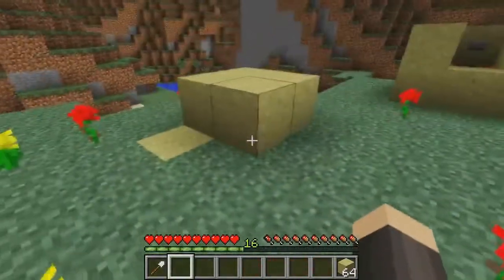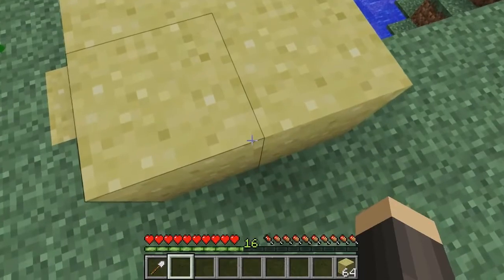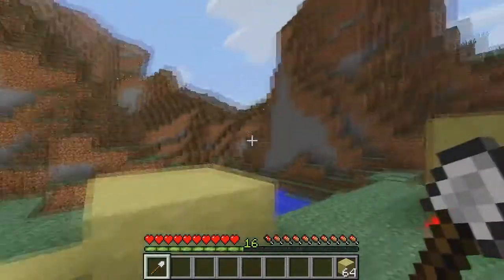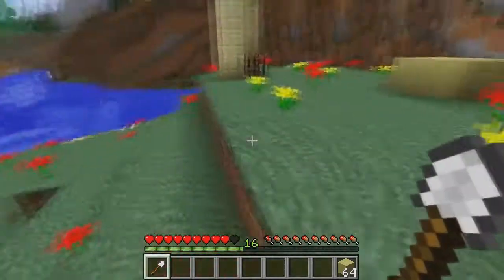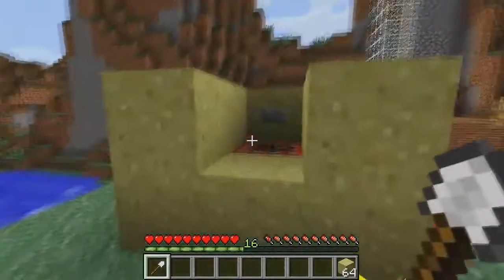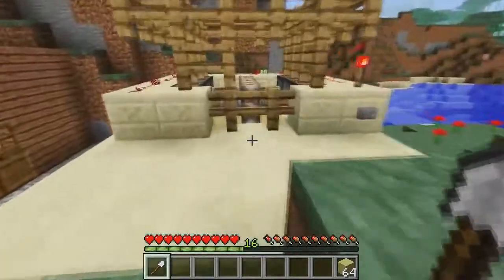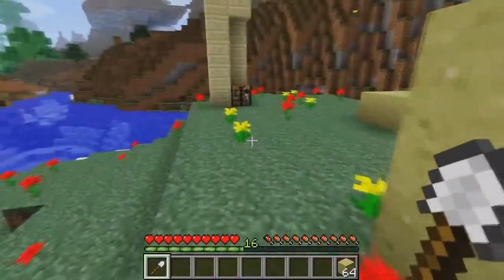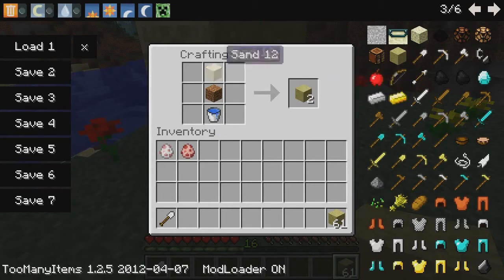Quick Sand Mod Sand that kills you !)